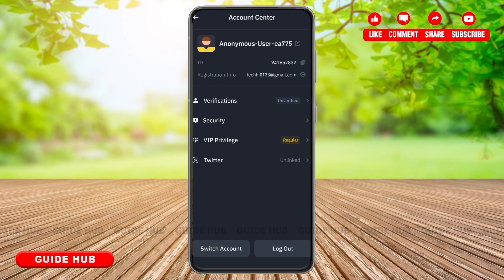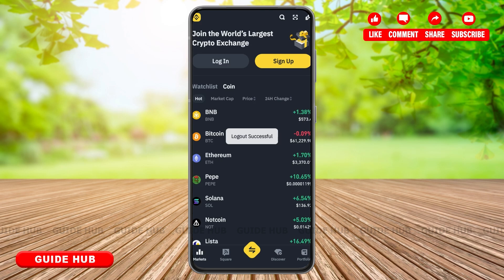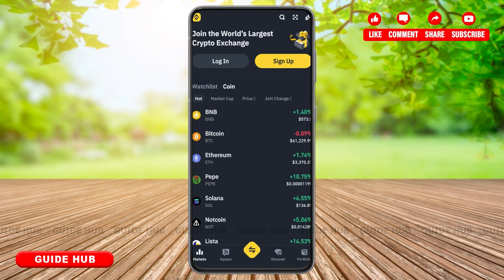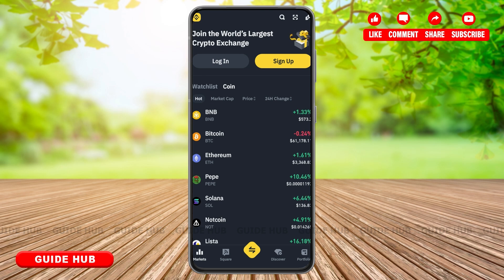How To Logout From Binance Account 2024 | Binance App Sign Out Guide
"How To Logout From Binance Account 2024 | Binance App Sign Out Guide" - A Tutorial Video by Guide Hub.

Learn how to logout from your Binance account with this simple guide. We'll walk you through the steps to safely log out from the app, ensuring your account remains secure. Perfect for users who want to manage their Binance account sessions effectively.